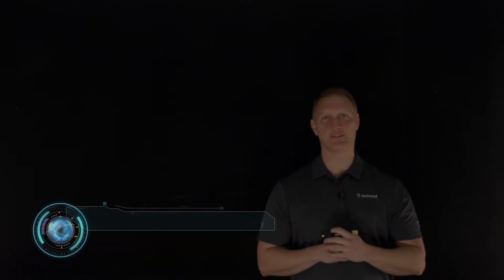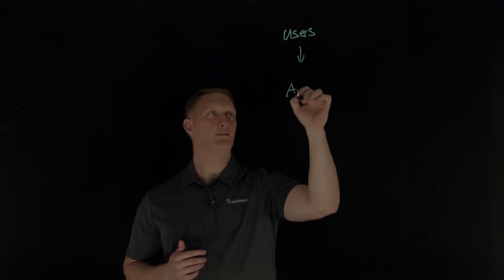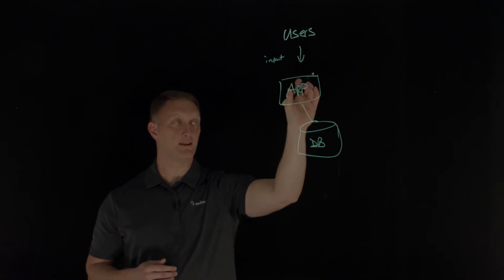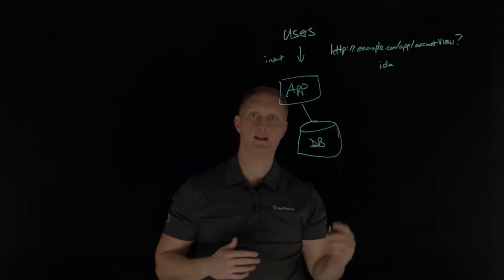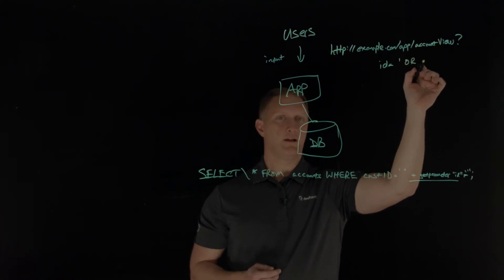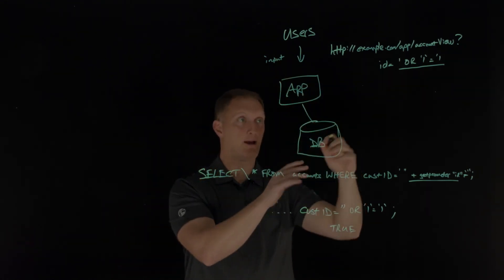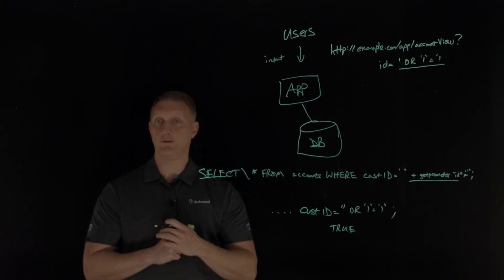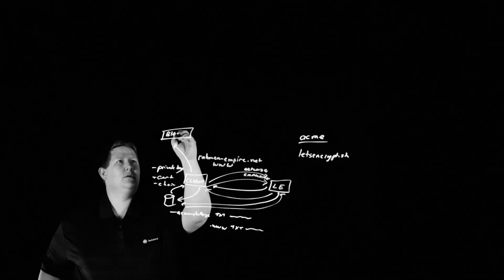2021 OWASP Top Ten: Injection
In this video, John Wagnon discusses the third security risk from the 2021 OWASP Top Ten list: Injection. He explains the implications of injection vulnerabilities, their prevalence in web applications, and the potential impact on security. The video aims to raise awareness about this critical issue and provide insights into prevention strategies.